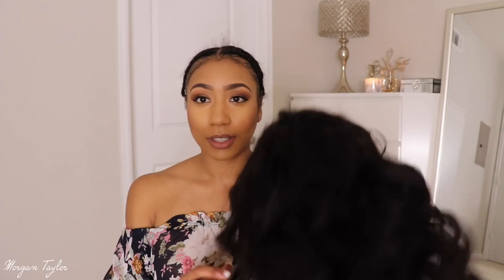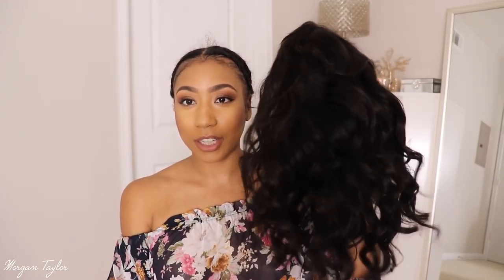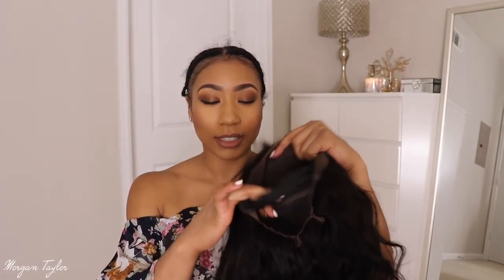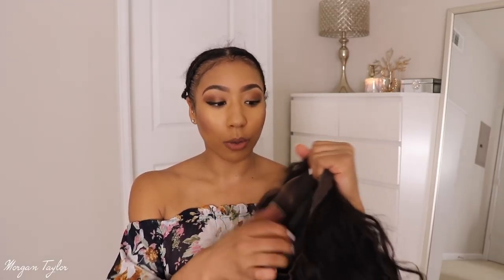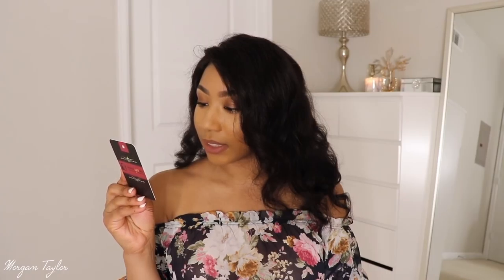♥︎ Loose Short Bob • Perfect Lace Wig ♥︎♥︎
OPEN ME!

12 Years Professional Hair Products Manufacturer

360 Lace Wig-Full Lace Wig-Lace Front Wig-Lace Frontal-Weave/Weft